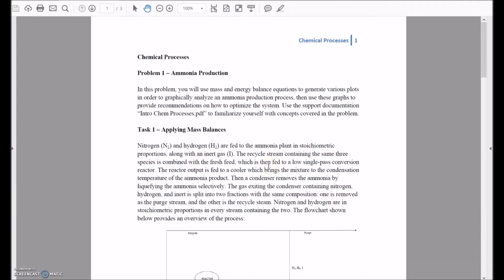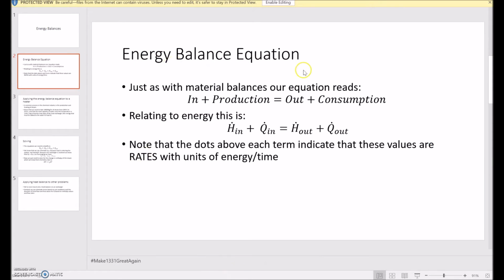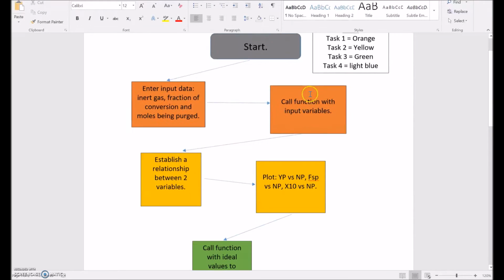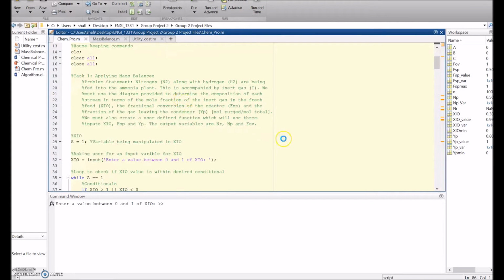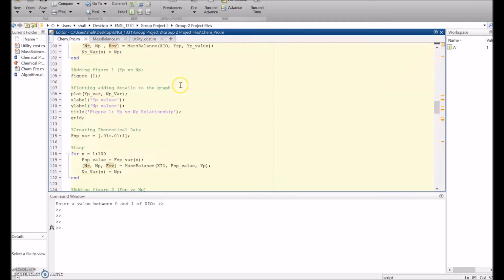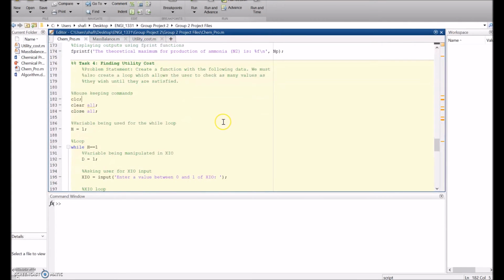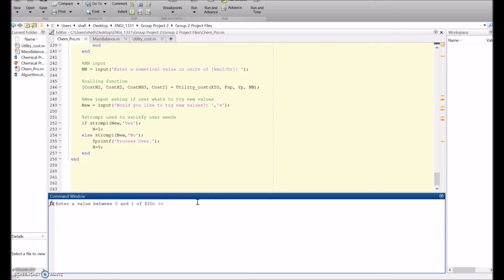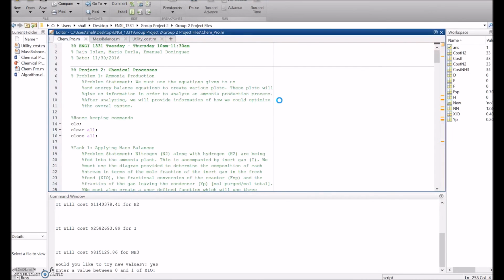Chemical Processes: Ammonia Production